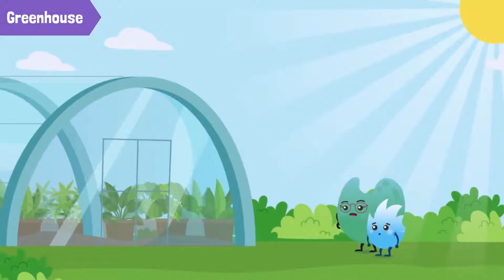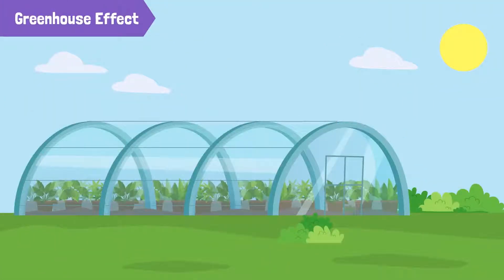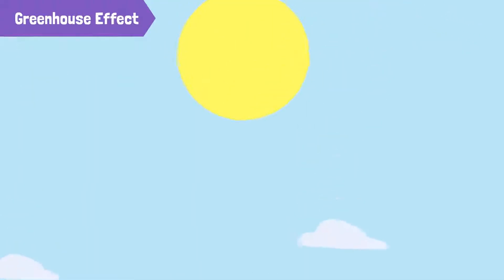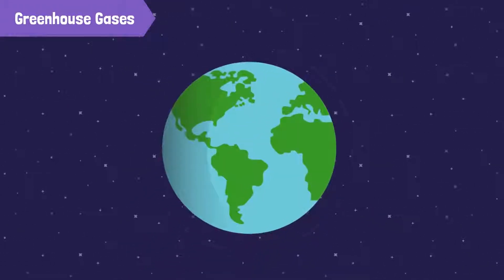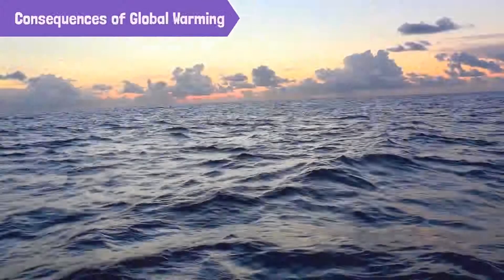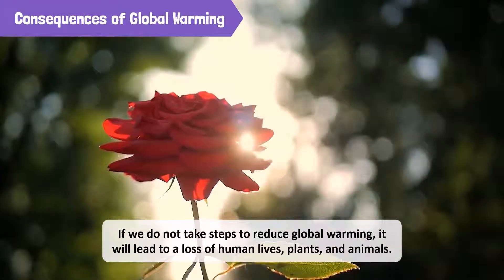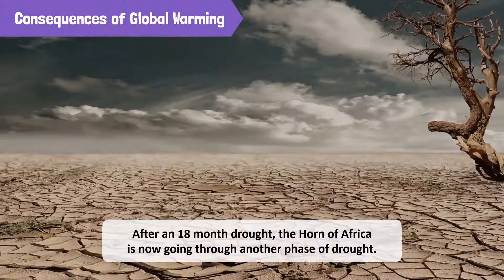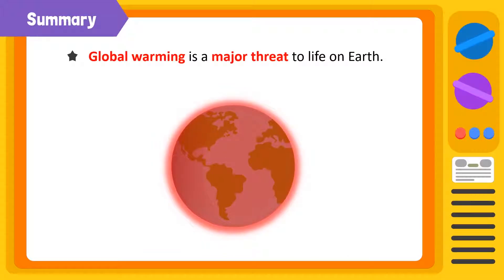Greenhouse Effect and Global Warming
Pollution is when gases, smoke and chemicals are introduced into the environment in large doses that makes it harmful for humans, animals and plants. Some forms of pollution can be seen; some are invisible. Our Earth has an atmosphere that’s made up of different gases. The amount of gases on our atmosphere is just right to encourage life on our planet. We breathe the air, and we thrive on it. Because of our advances in technology, we are introducing new chemicals into our atmosphere, causing an imbalance. The major effect of this imbalance in nature is Global Warming.